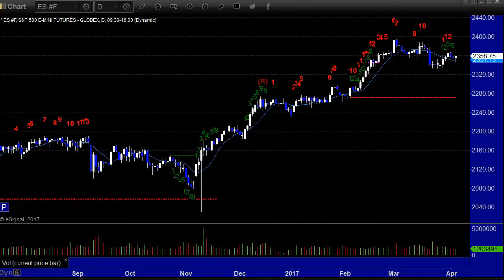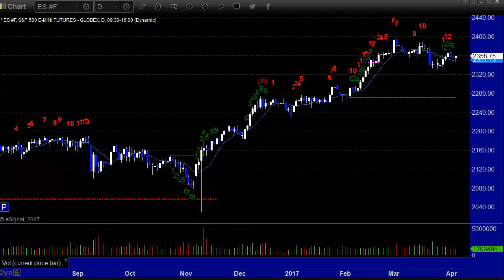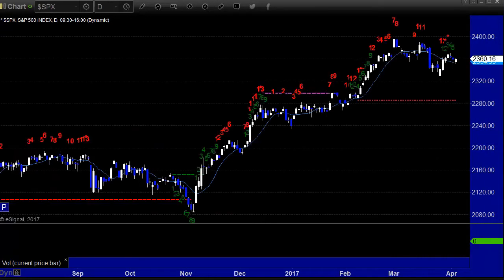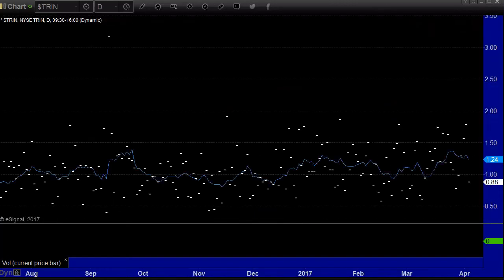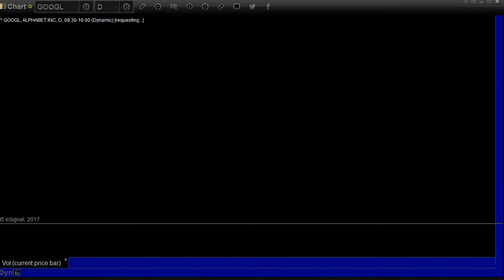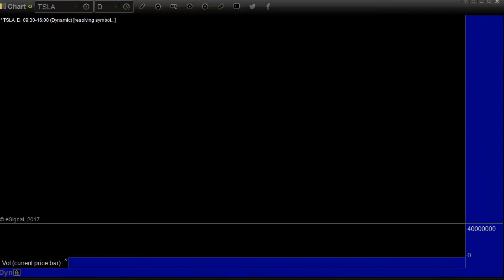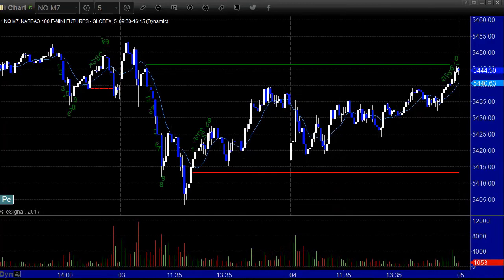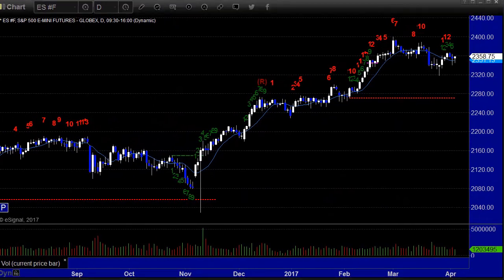Stock Trading: Market Preview for 4-5-17